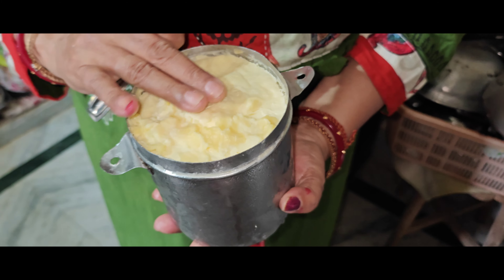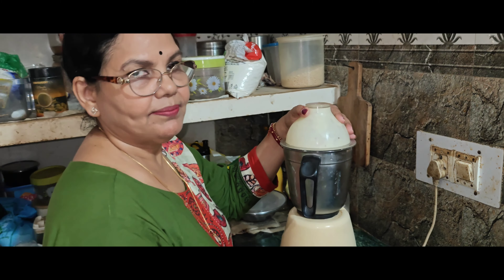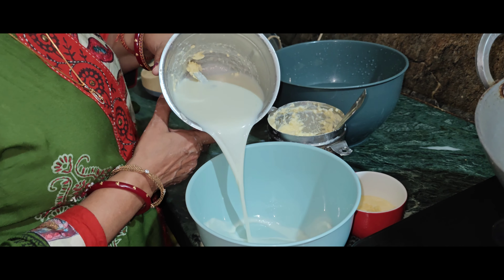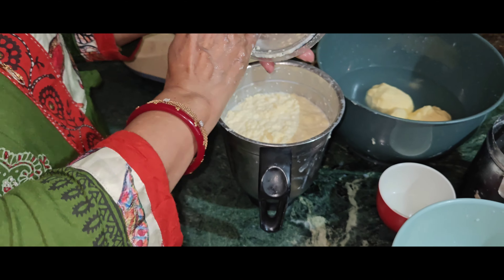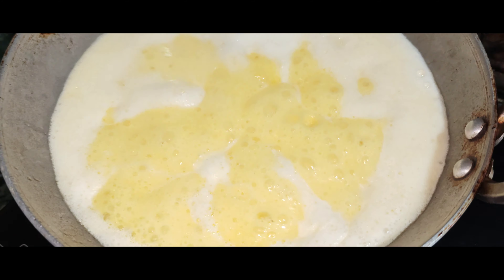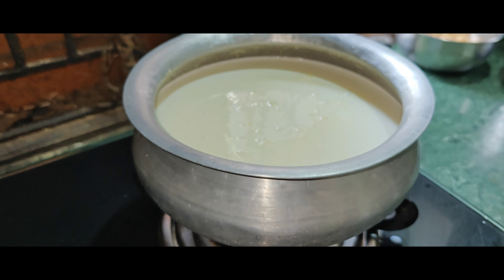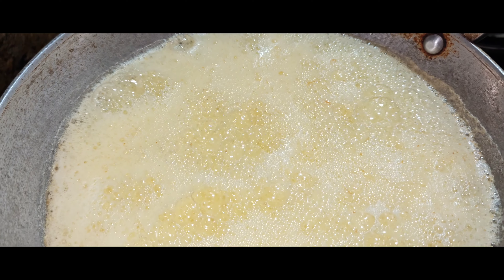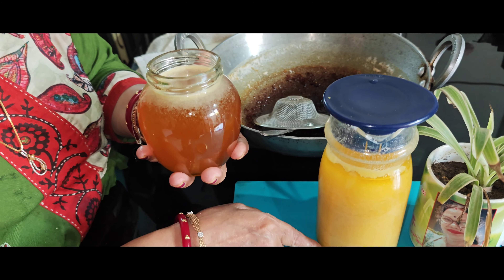ବହୁତ ସହଜ ରେ ପାଇବେ ମହଙ୍ଗା ଗୁଆଘିଅ ସମ୍ପୁର୍ଣ୍ଣ Free !!